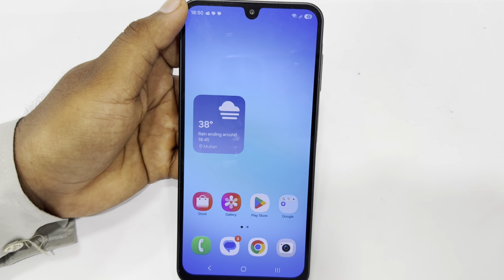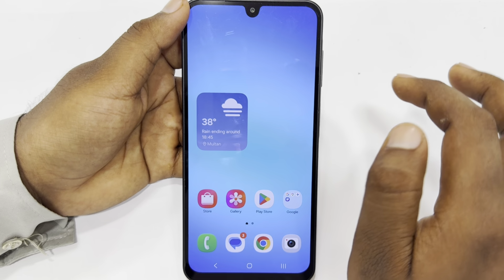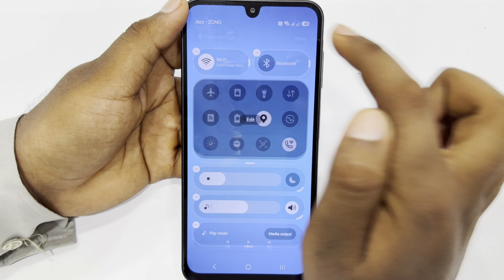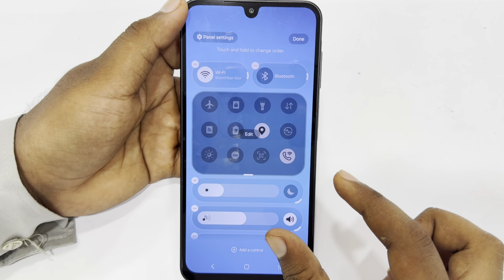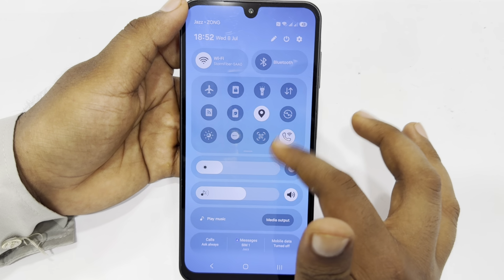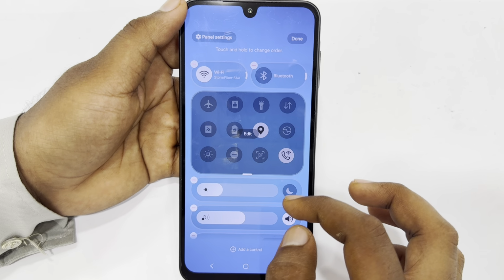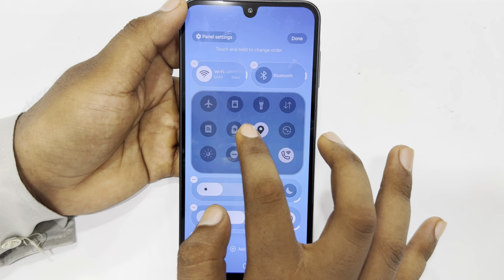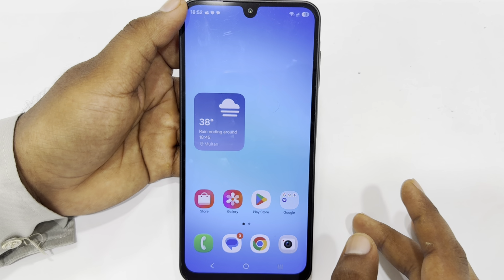How to Customize Quick Settings / Control Center in Samsung Galaxy S26 Ultra (Step-by-Step)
Description:

Learn how to customize the Quick Settings panel (Control Center) on Samsung Galaxy S26 Ultra with this easy step-by-step tutorial. In this video, you will learn how to edit quick settings buttons, add or remove shortcuts, rearrange icons, and personalize your phone’s control panel.

The Quick Settings panel gives you fast access to important features like Wi-Fi, Bluetooth, Mobile Data, Flashlight, Screen Rotation, and other settings.

In this video, you will learn:
• How to open Quick Settings on Samsung Galaxy S26 Ultra
• How to edit and customize the Quick Panel
• How to add or remove quick setting buttons
• How to rearrange control center icons
• How to personalize the notification and quick settings area